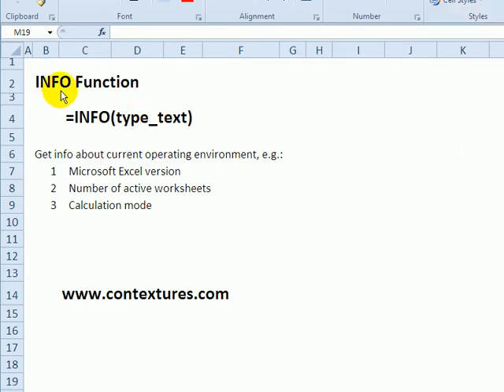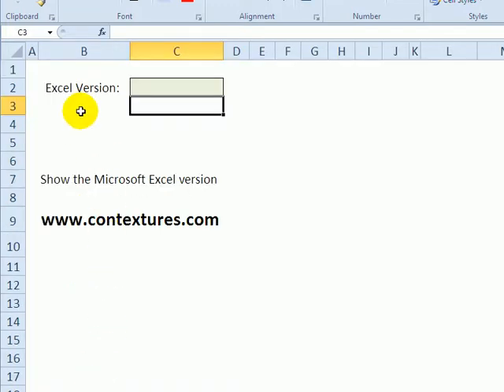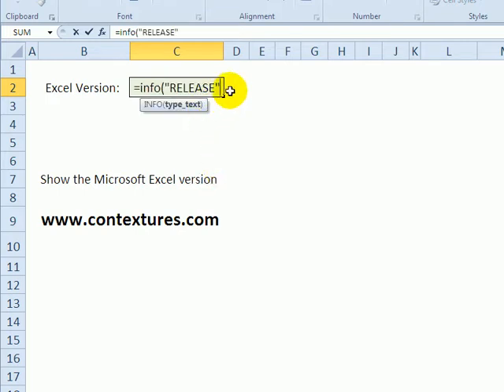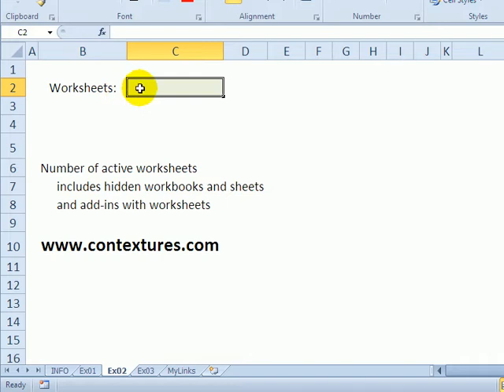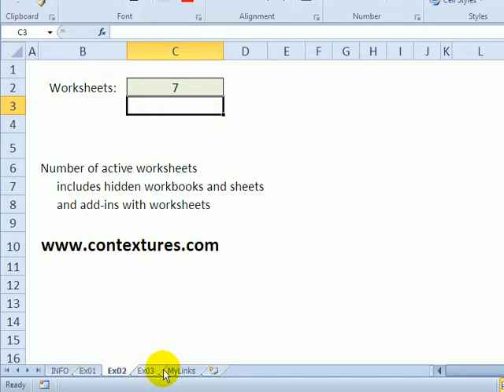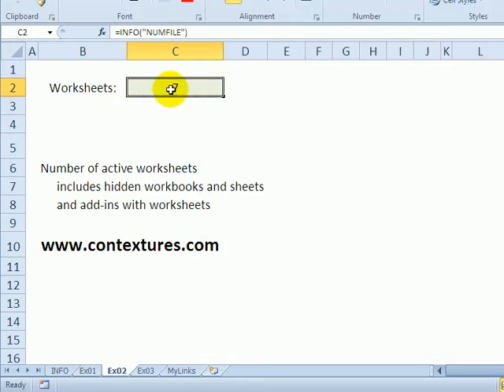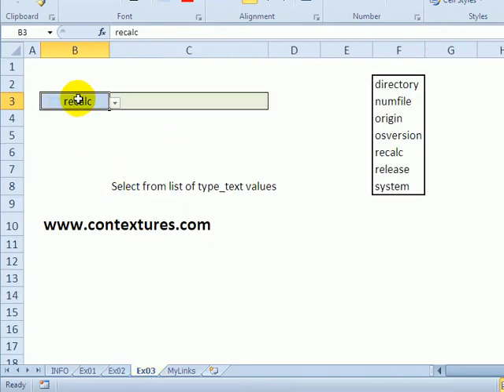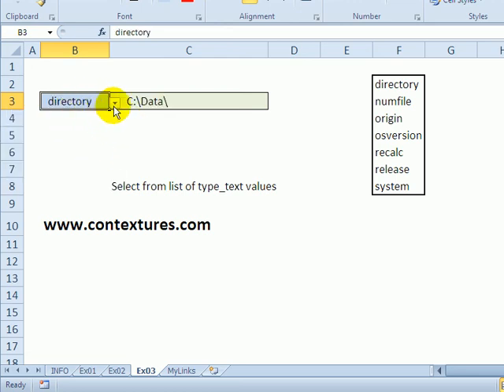Excel INFO Function Examples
Use the INFO function in Excel to get details about the current operating environment.

The INFO function can show details such as Excel version, recalculation mode and number of worksheets in all open workbooks.

Watch this video to see how to use the Excel INFO function, with examples.